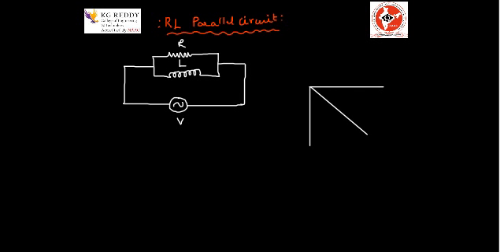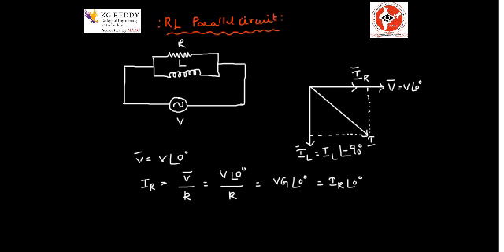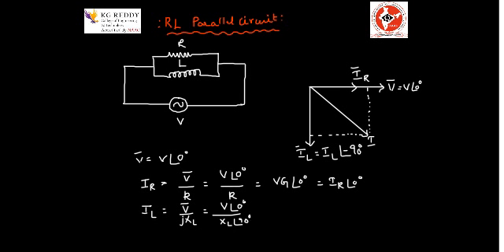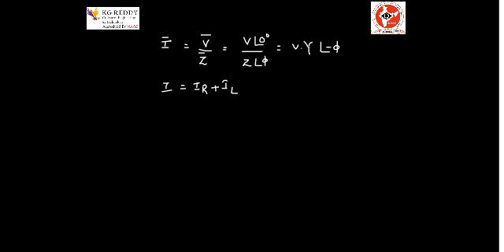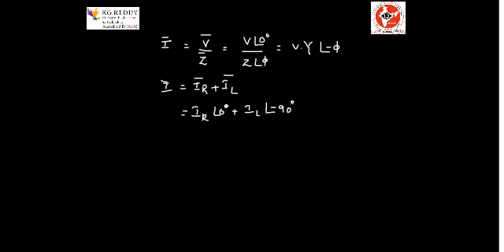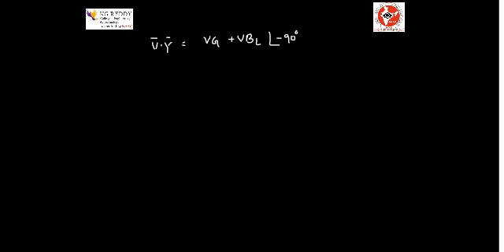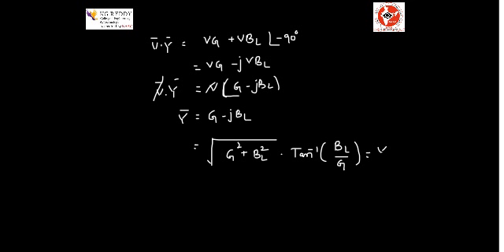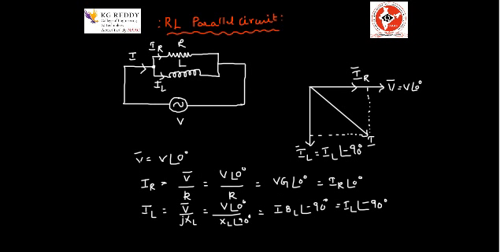BEE | Analysis of RL parallel circuit excited by AC Source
This Video demonstrate about the Analysis of RL Parallel Circuit Excited by A.C. Source with the help of Phasor diagram. Reflection point at 07 mins and 45 sec.